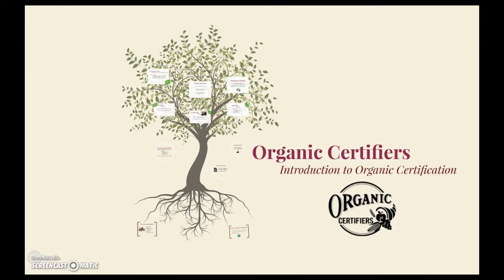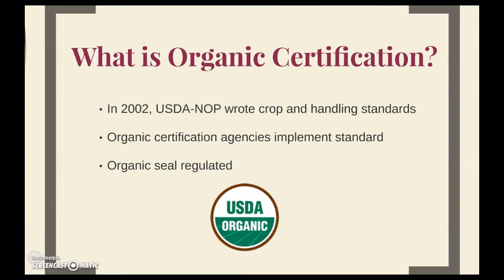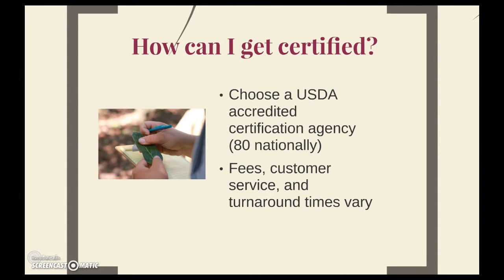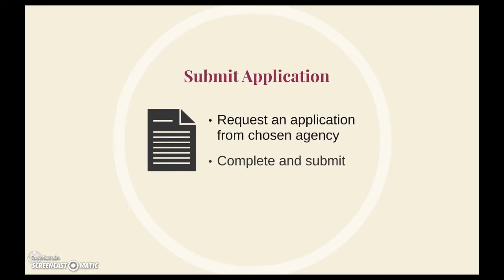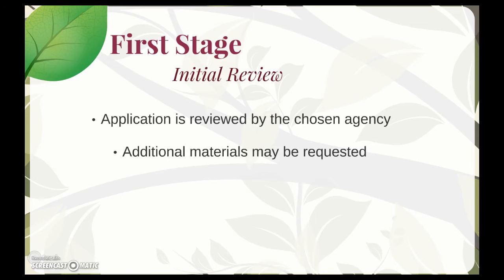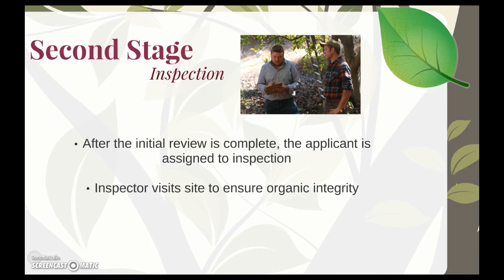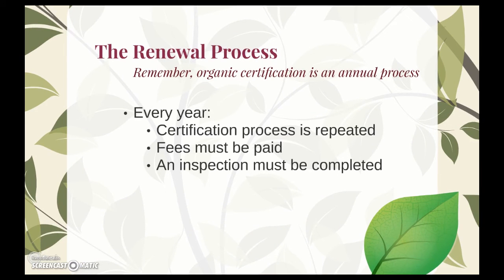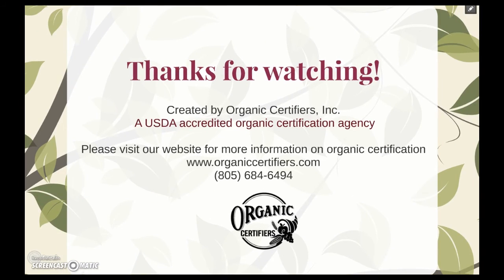Introduction to Organic Certification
Learn some helpful hints and the three main steps needed to obtain USDA NOP Organic Certification